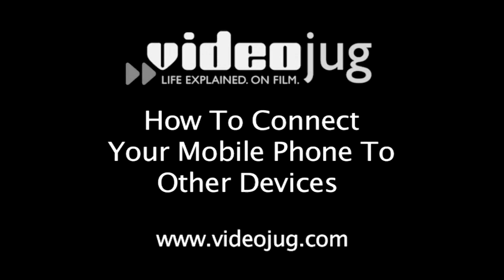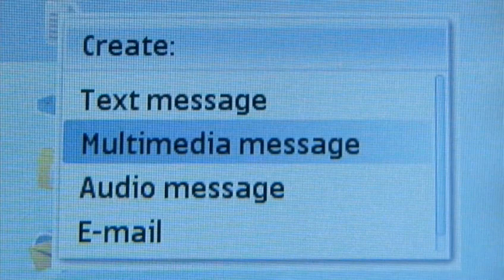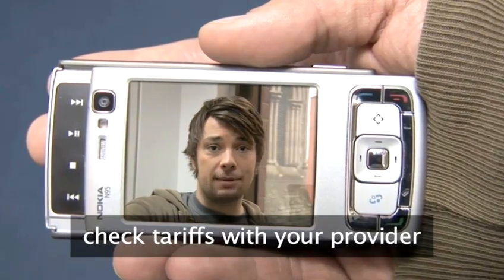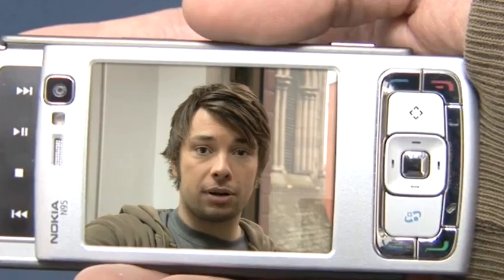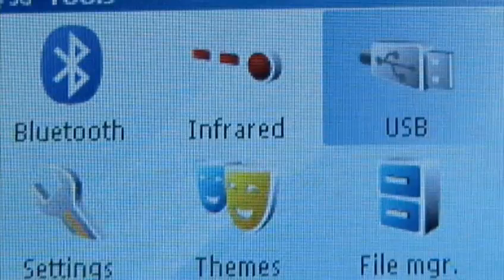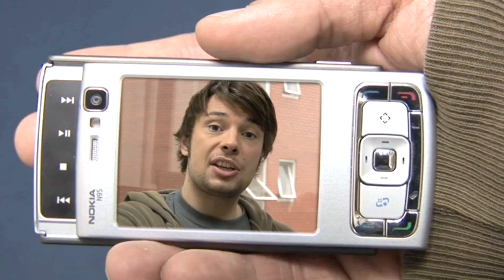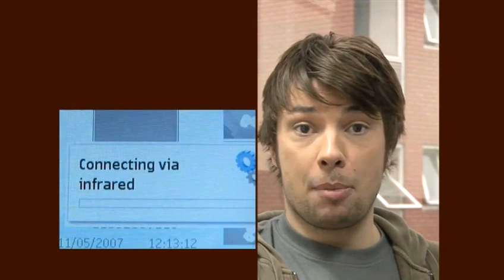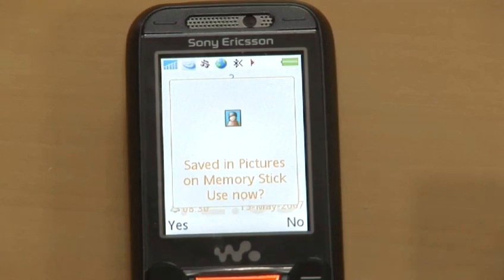How To Link Your Mobile Phone To Other Mobile Devices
Have you ever wanted to get good at cellular and mobile phones. Well look no further than this informative video on How To Link Your Mobile Phone To Other Mobile Devices. Follow Videojug's professional experts as they steer you through this instructional video.